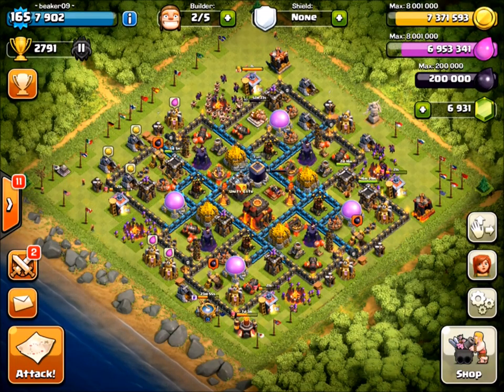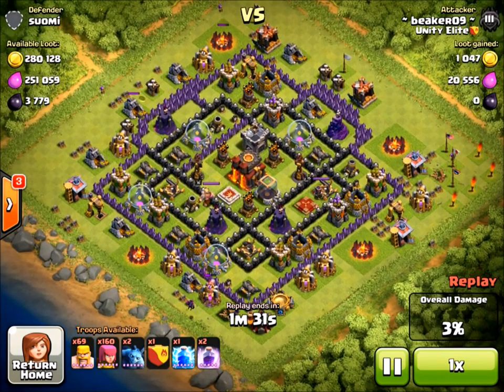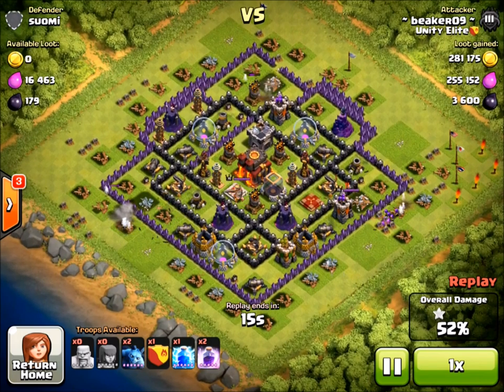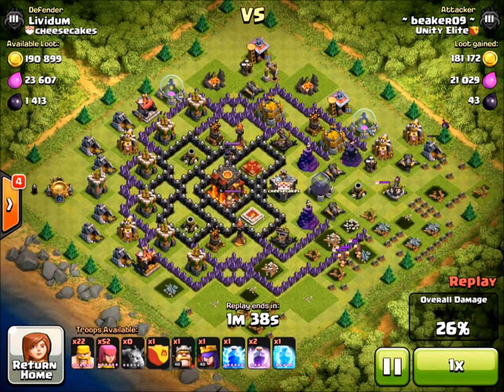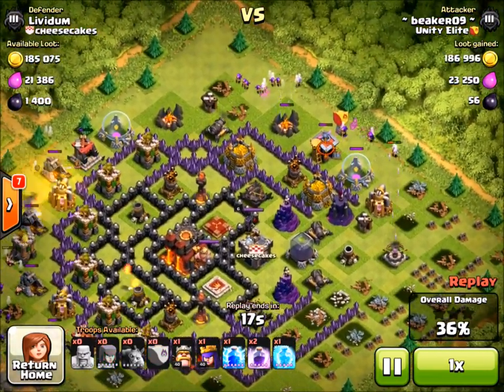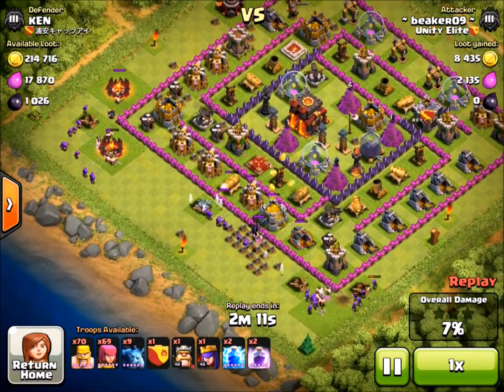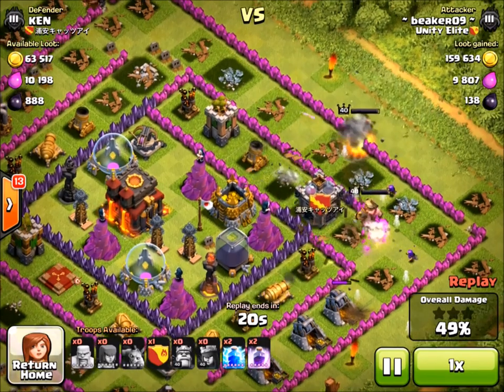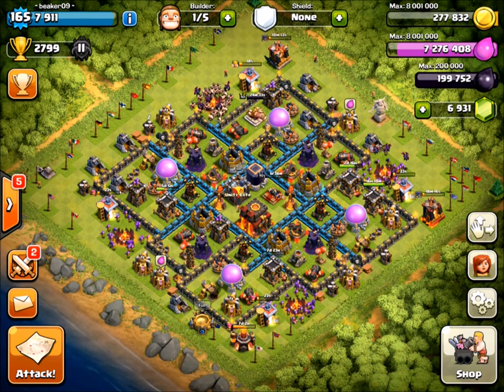Clash of Clans With Beaker: Lets Max Out TH10! #2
I may already have a maxed 2 billion gold grab and lvl 40 heroes, but there are still things to upgrade! In this series we will charge forward to a COMPLETELY maxed TH10, defense, walls, troops and heroes. What I do after that is for you to decide.
Check Out My Friends Channels: Clash With Vinny, Phamily Shucks and Eclihpse!

Beakers Lab is a produced by me,  ~ Beaker09 ~ leader of Unity Elite.  Content will range from high cup farming and pushing, to defense replays and much more. On my channel you will find some of the best Townhall 1, Townhall 2, Townhall 3, Townhall 4, Townhall 5, Townhall 6, Townhall 7, Townhall 8, Townhall 9, and Townhall 10 base designs. I upload everything from farming, to pushing and clan wars, and also hybrid base designs.

We will always discuss updates as they come, and I will show gameplay of new troops or additions to Clash.